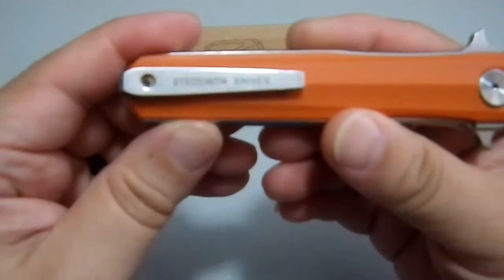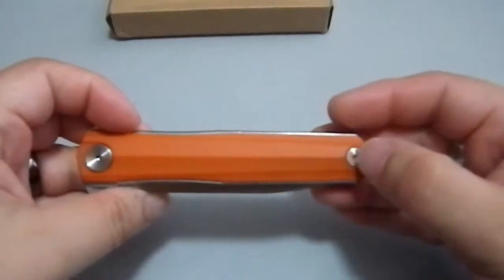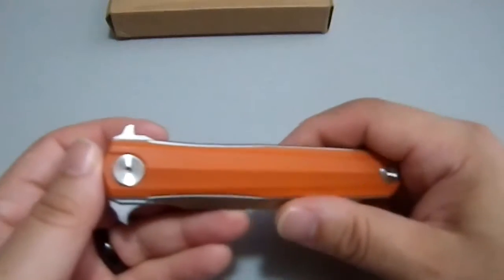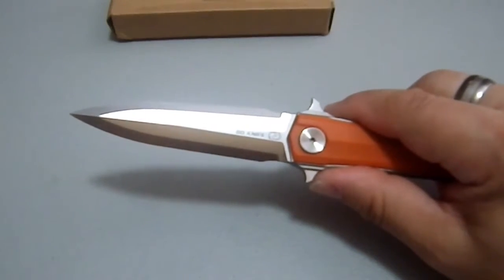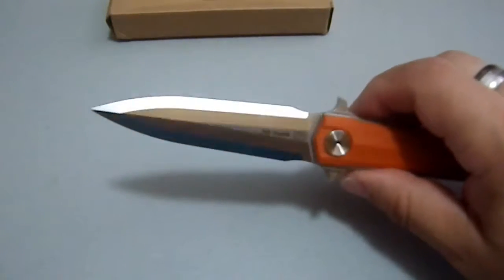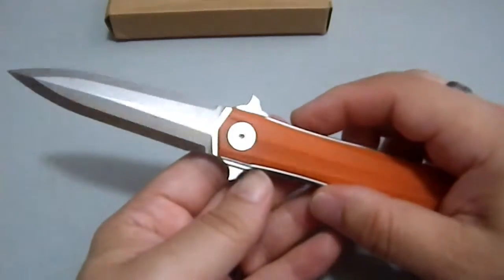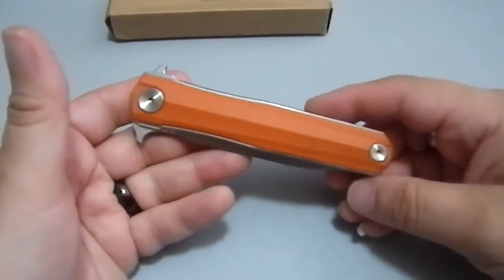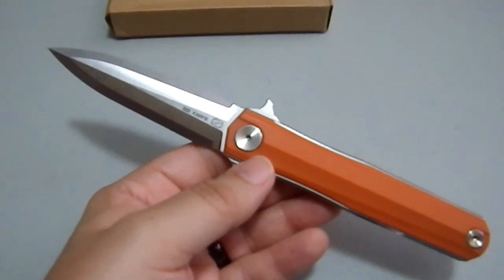Gear Talk: Stedemon Dagger